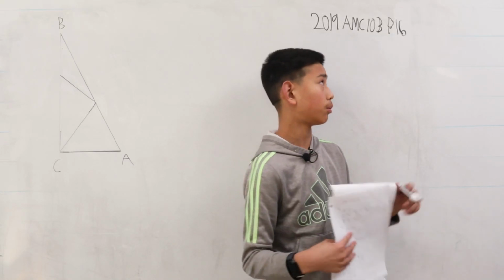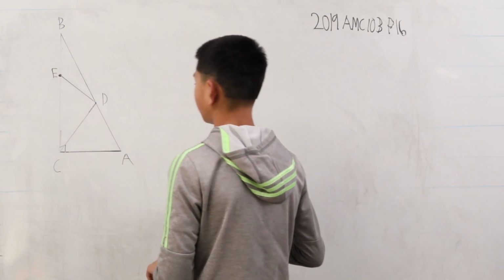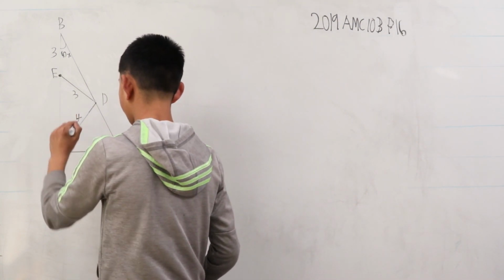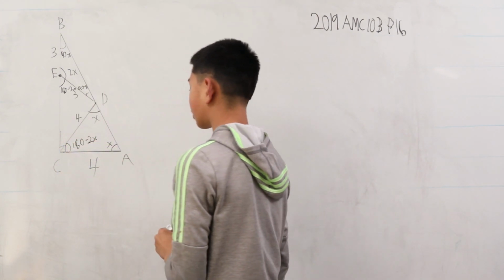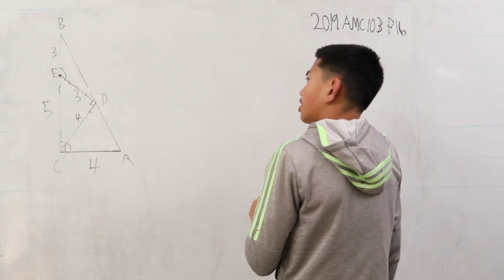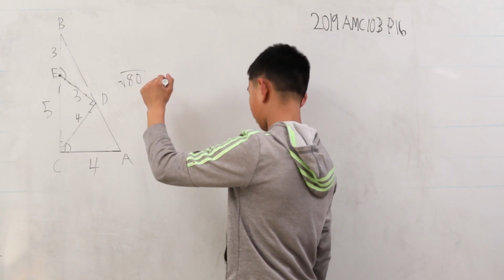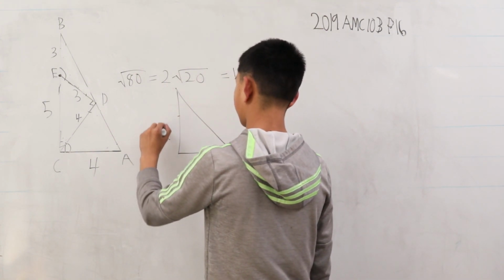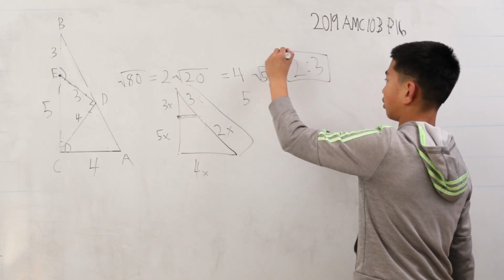2019 AMC 10B P16